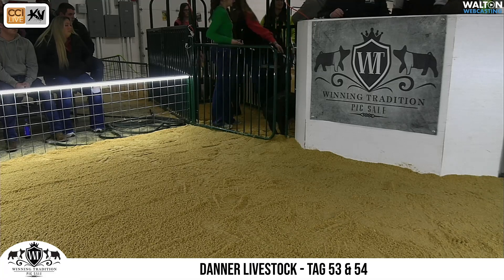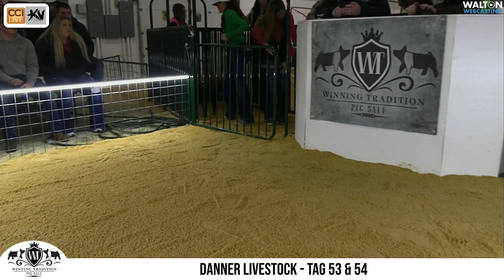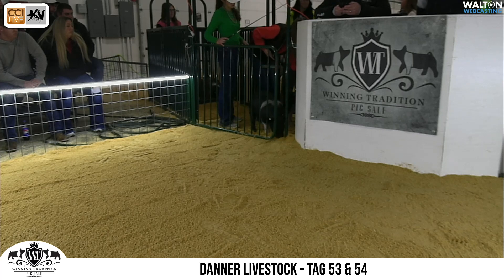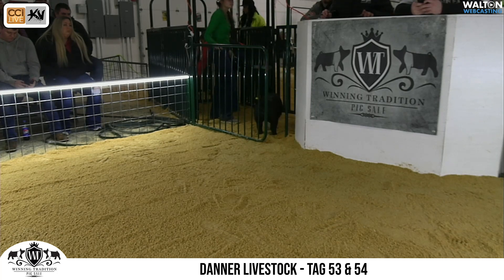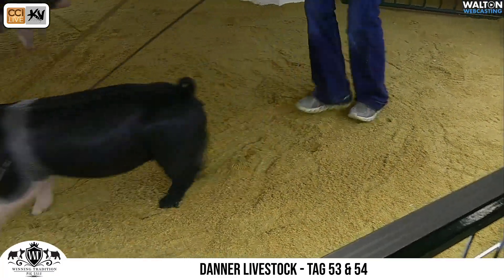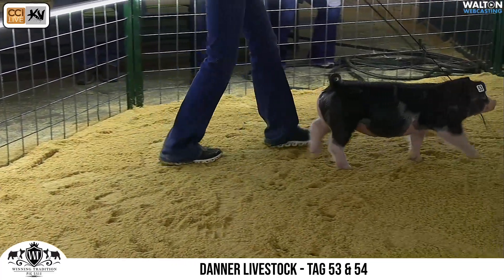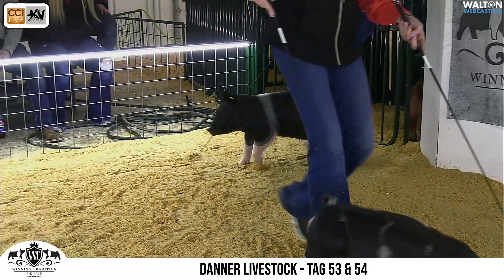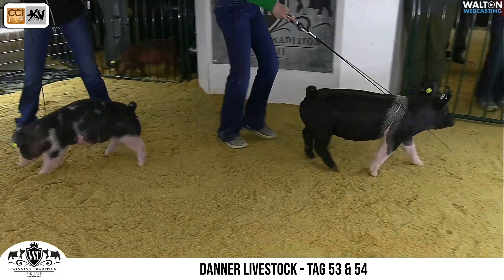Danner tag 53 & 54 24 February 2024 09 11 32 AM